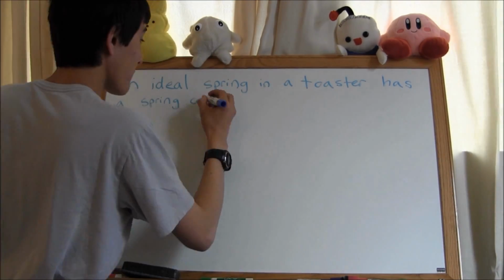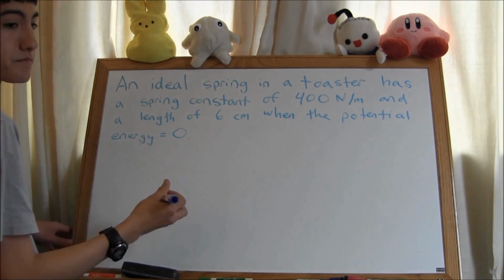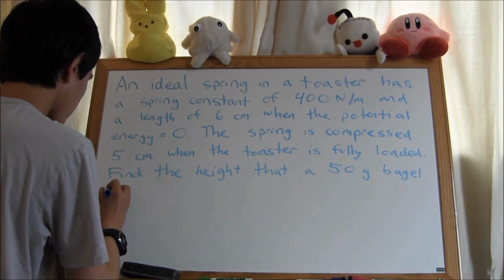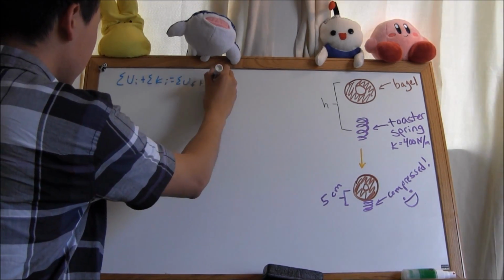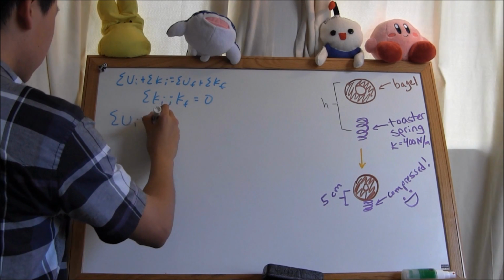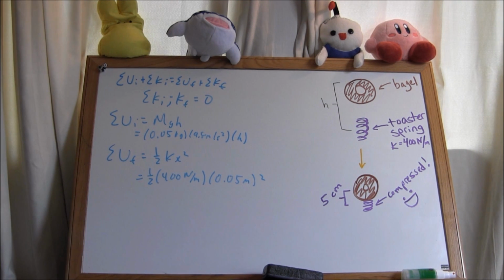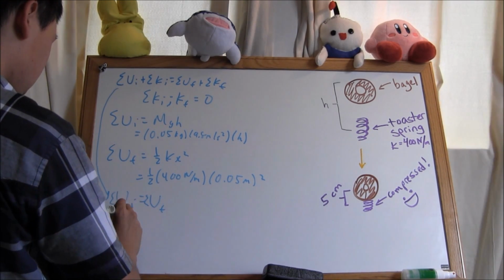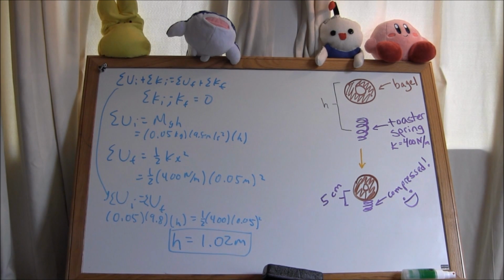Conservation of energy with springs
By Alan Tokashiki and Merrick Chai